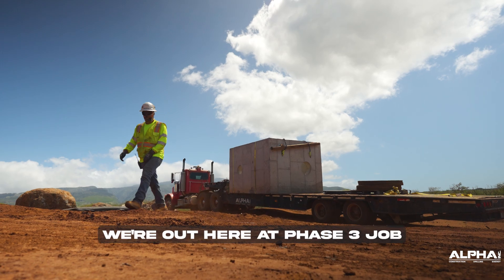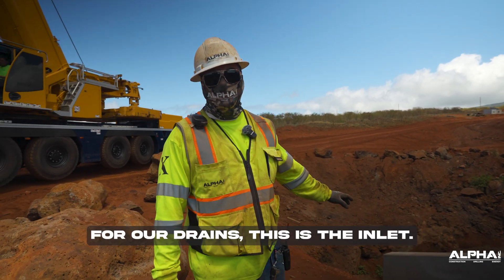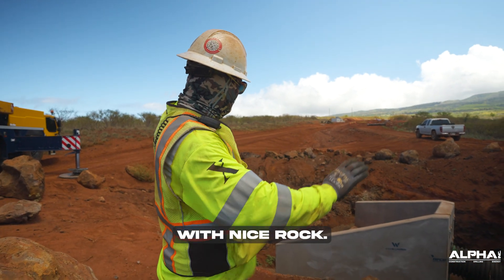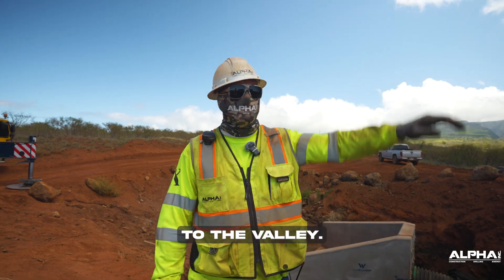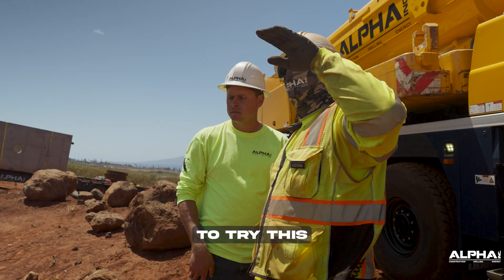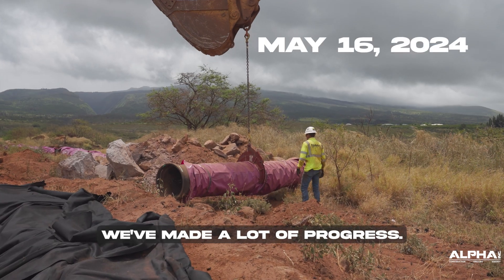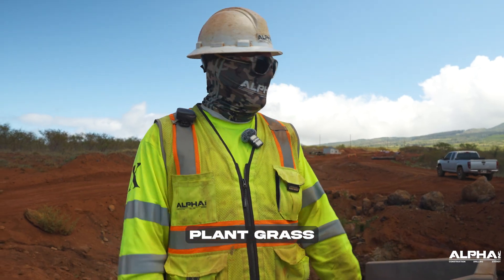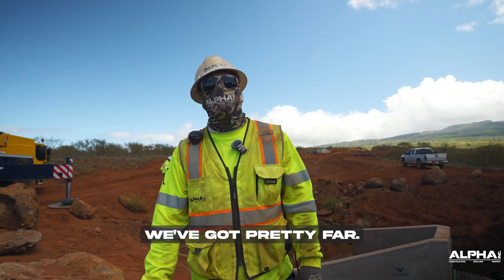Flying in a Pre-Cast Headwall - Alpha Inc.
Standard procedure isnt always standard at Alpha. We tried something new, flying in a 15-ton pre-cast headwall. We decided to put our 275 ton crane to work lifting, flying, and placing this headwall at our job site in West Maui. Normally headwalls of this nature are poured in place, but with the capability to lift heavy objects, our team was able to make quick work of this process.
Thanks to Sheldon, Connor and the boys, we are making great progress. Hear from Sheldon and see for yourself just how smooth this crane works.